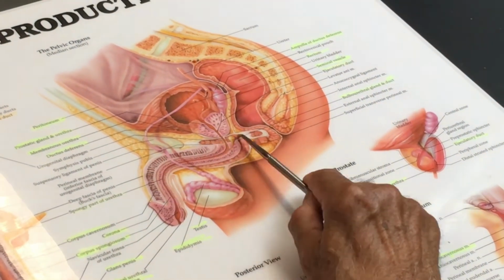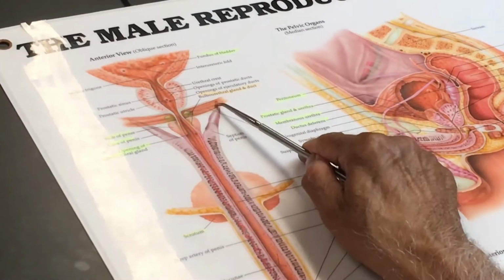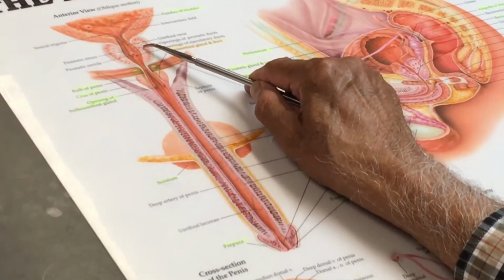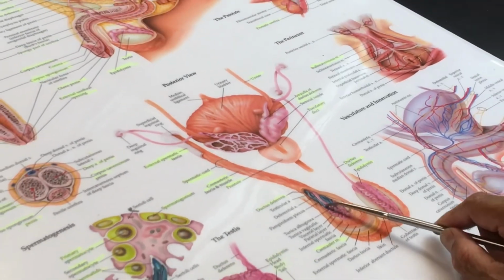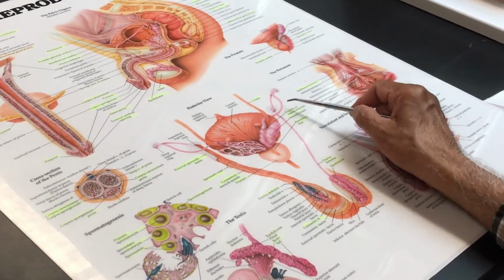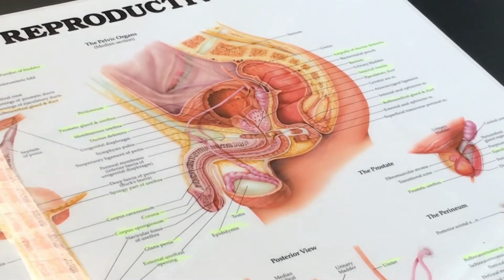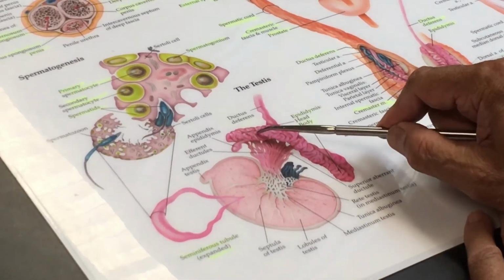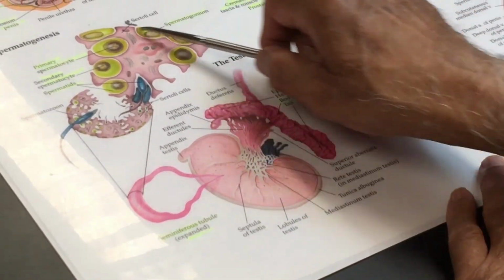Gross Anatomy of Male Reproductive and Endocrine Systems